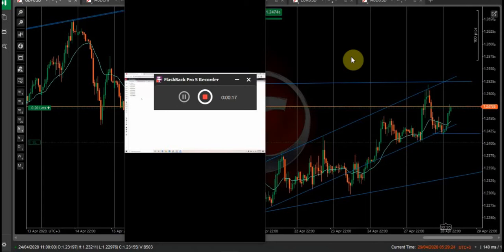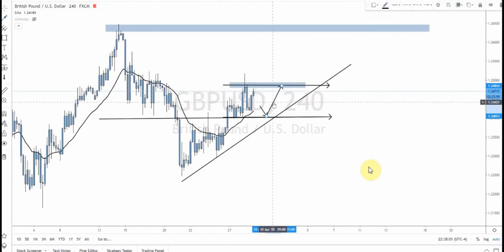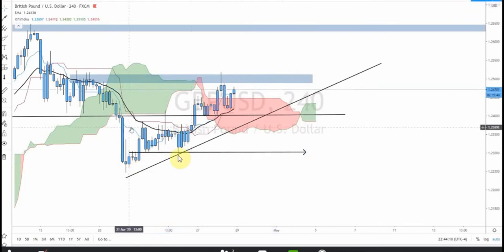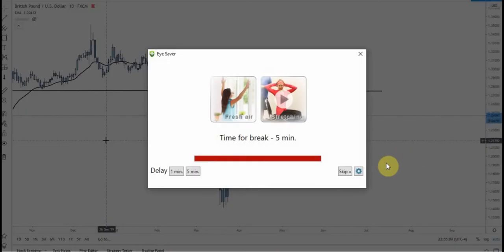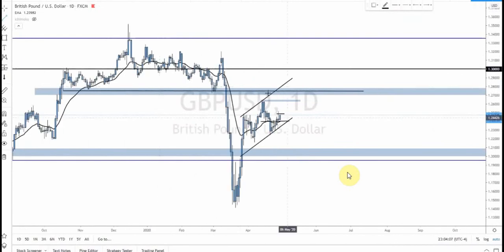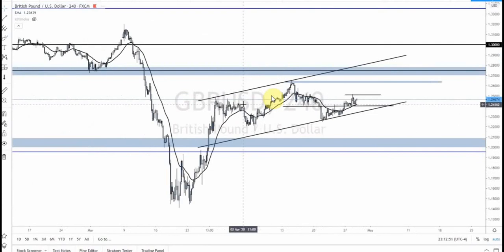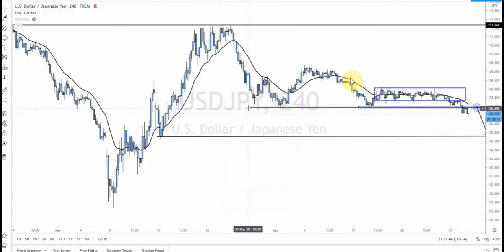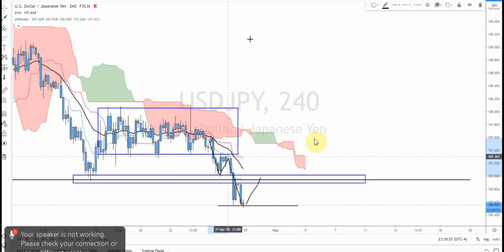Forex Chart Analysis with GBPUSD and USDJPY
High probable area To enter a trade.